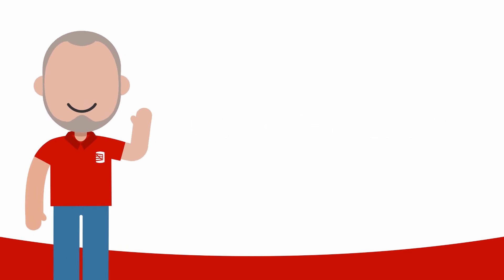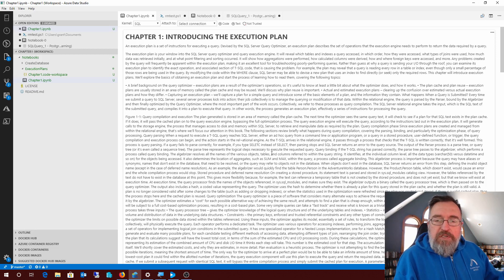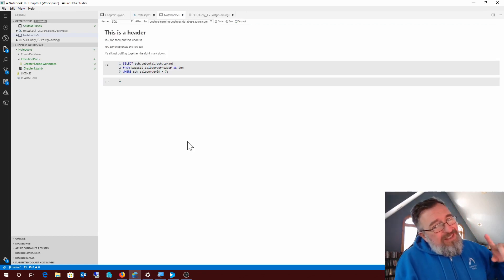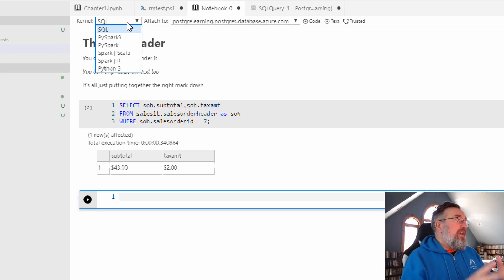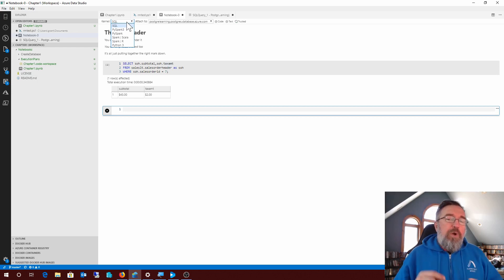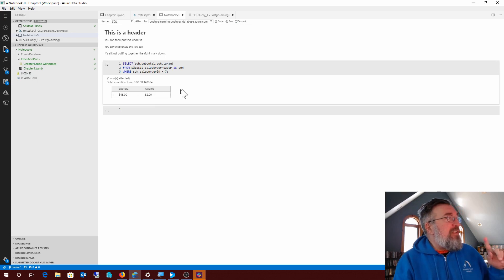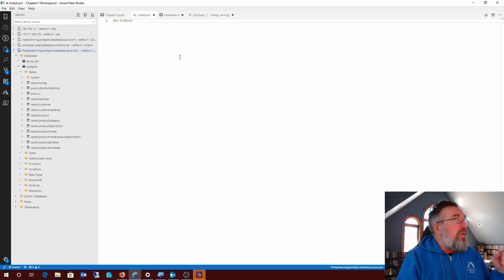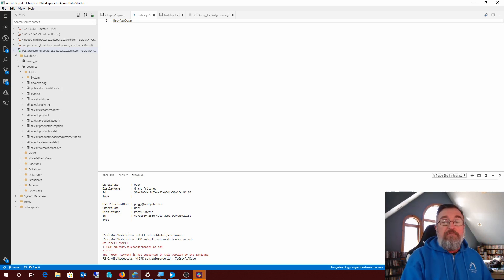Azure Data Studio: March 2019 Update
The March update for Azure Data Studio is out and it is huge. Lots of new material including PostgreSQL support, Notebooks and PowerShell support. Read more about it here: